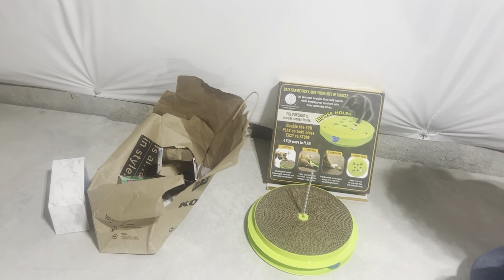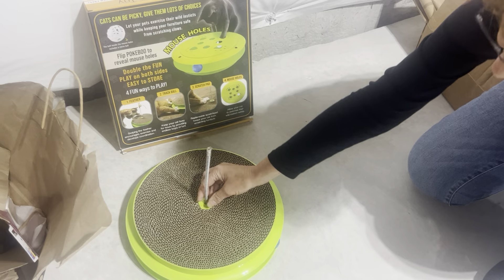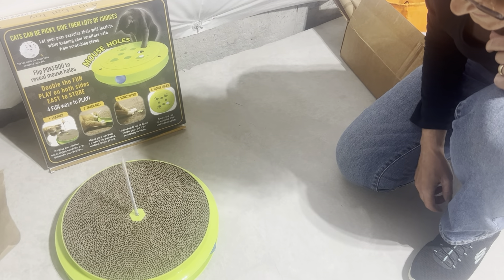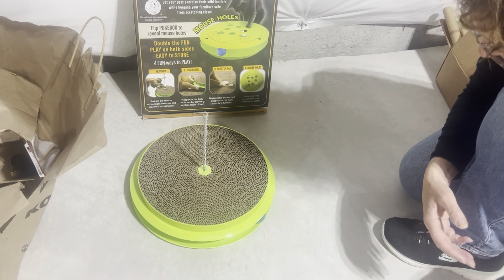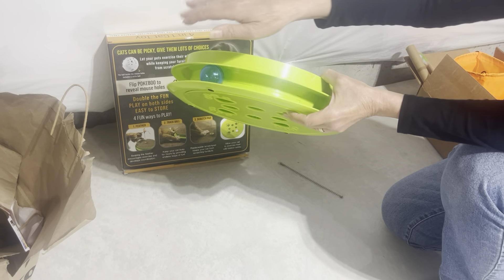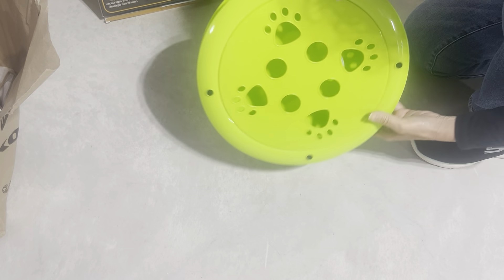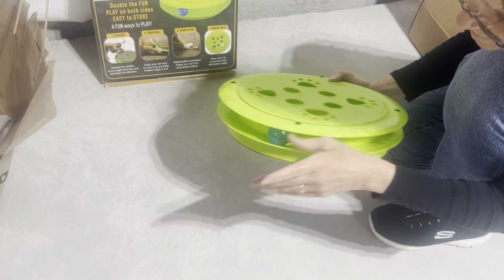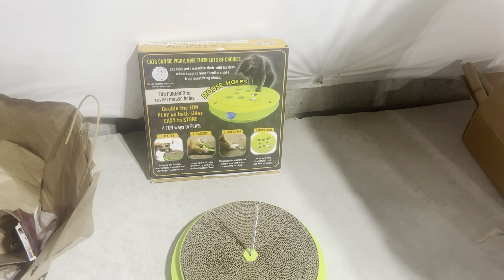Pokeboo As Seen on TV 4 in 1 Interactive Cat Toy, Feather Spring, Circle Ball Track, Mouse Holes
Pokeboo - As Seen on TV - 4 in 1 Interactive Cat Toy, Feather Spring, Circle Ball Track, Mouse Holes, Scratch Pad - Replaceable, for Cats Exercise and Stimulation of All Ages

POKEBOO - The 4 in 1 Cat toy that will keep your cat entertained all day while you are away. First the FEATHER WAND spring encourages your cats natural hunting instincts, swiping and pawing exercises helps develop coordination. You can also remove it to play with by hand when you want to join in on the fun. Pokeboo is the best gift for your cat.
TRACK BALL - to keep your cat active, chasing the ball in circles all day. Keep your cat busy for hours by providing endless loops of fun, cats go frantic with the two-way trick ball left, right, left again. Encourages your cat to exercise & stay healthy.
SCRATCH PAD - Get your cat to work it all out and keep those claws under control and keep your cat scratchers away from furniture like chairs, couches, tables, etc. turning your stuff into their toys. Replaceable.
MOUSE HOLES - Flip it over for even more activities and additional entertainment, your cat will Trek that mouse right to the source, to your cat. Is an afternoon of fun. Rattling ball inside mouse holes includes a built-in rattle bell. No batteries required and compact enough for any size room or space, once you are done playing it can be stored anywhere.
MONEY-BACK GUARANTEE – Pokeboo is the best 4 in 1 Interactive cat toy for hours of fun and cats of any age. If you are not 100% satisfied with your purchase, we will refund your purchase in full, no questions asked in 30 days.